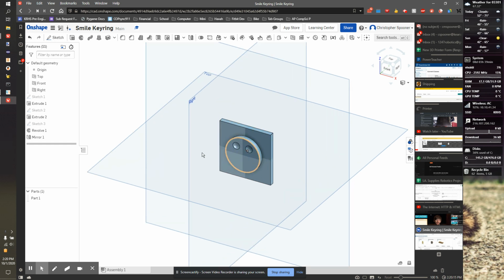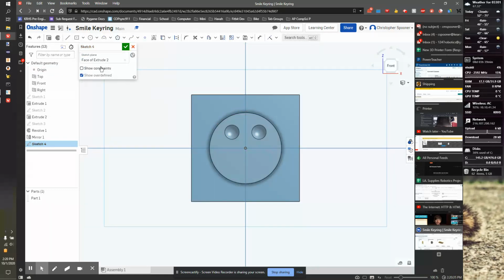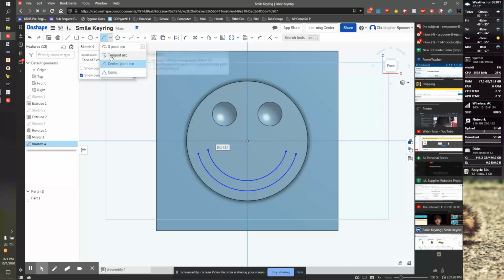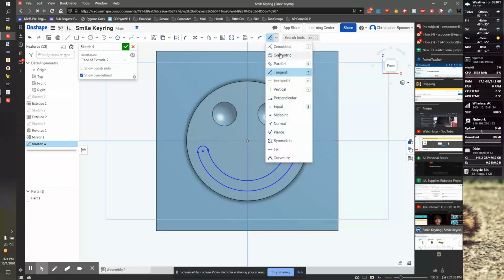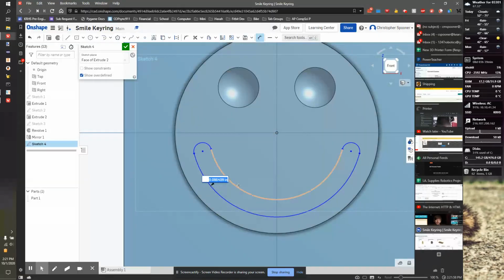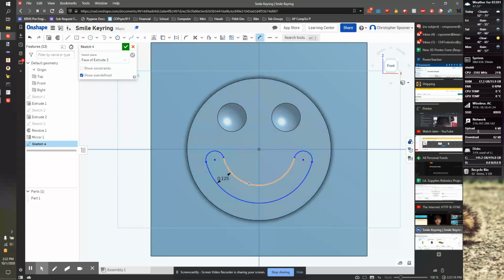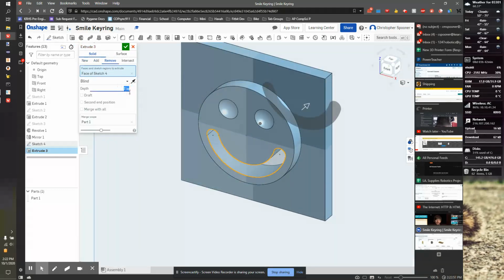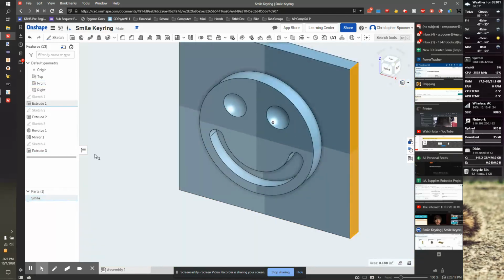Smile Keyring in OnShape - Smile 3: Making the Mouth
I make the smile by constructing a arc shaped slot using several arcs.